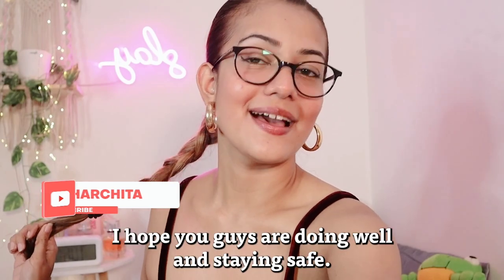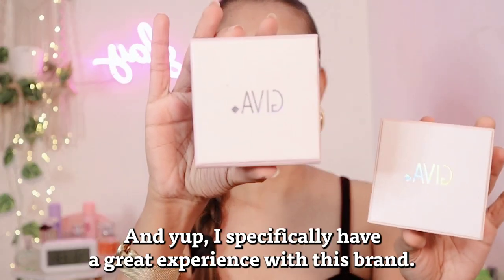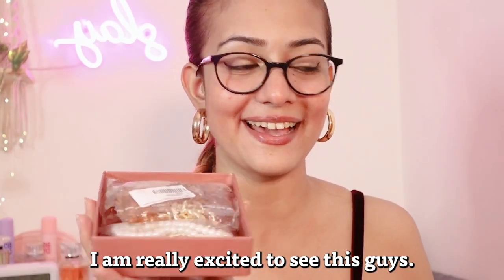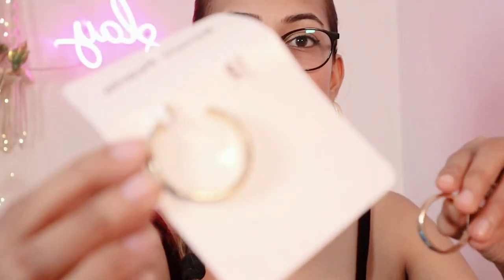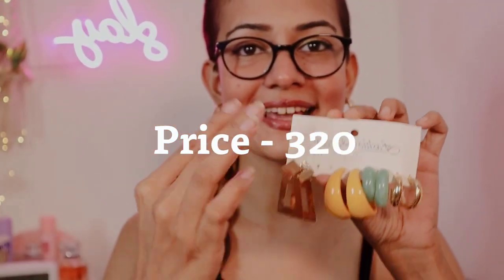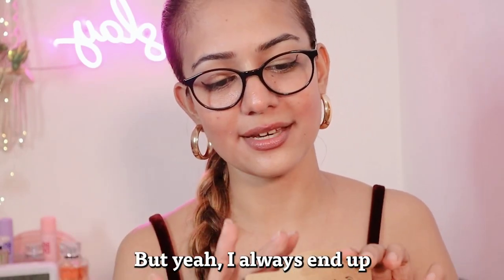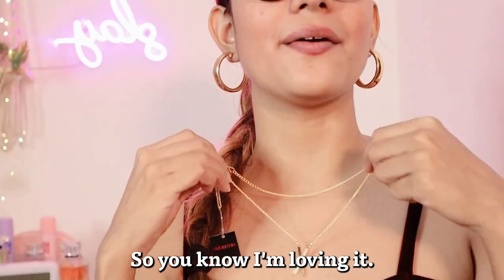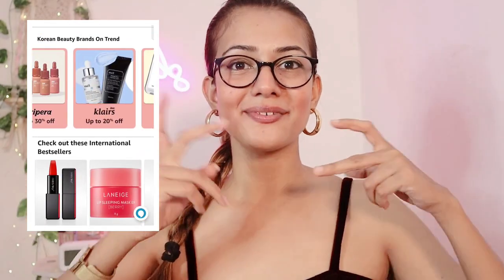AMAZON affordable Dainty Jewellery Haul | Trendy Necklace, Bracelet, Earrings, Rings|Charchita Sarma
Hey Guys this video is all about jewellery haul from amazon. I have found so trendy and affordable dainty jewellery collection from Amazon. I tried those to be minimal, Aesthetic and affordable as well as non turnish. I hope you all will love.
Charchita

*Global Beauty Store-*

Searching for the perfect store to buy your favourite international beauty brands from - well look no further - it’s Amazon!

FAQ's about me:
My Name: Charchita Sarma
My age : 20
Educational Qualification : Pursuing Graduation from University of Delhi
My Height : 5'7"
My Size : M